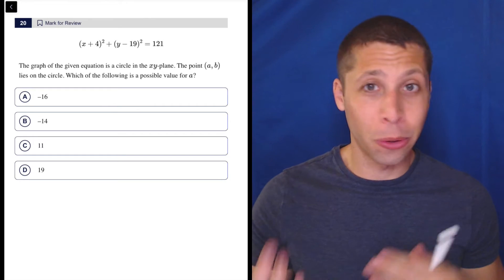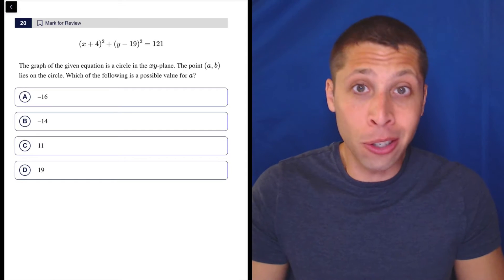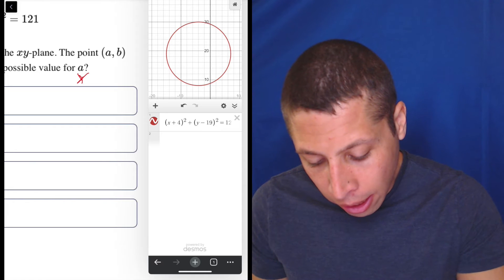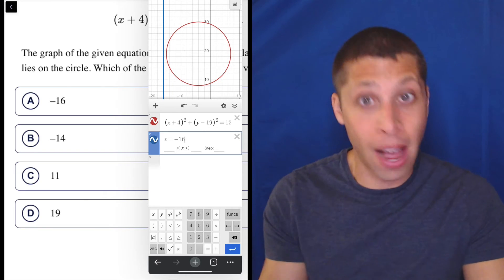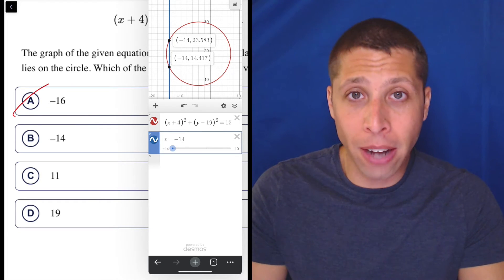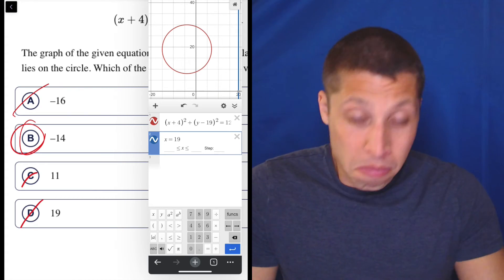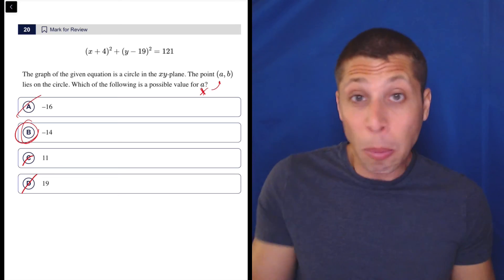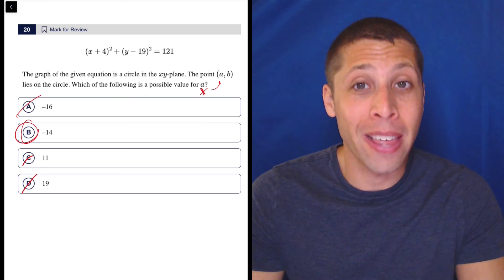Digital SAT 5, Math Module 1, Question 20 (xy-plane)